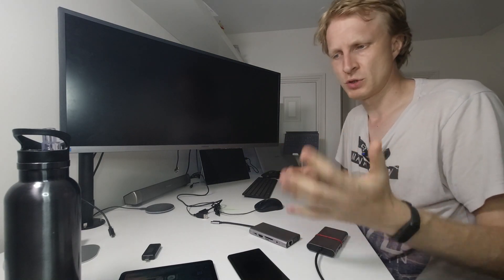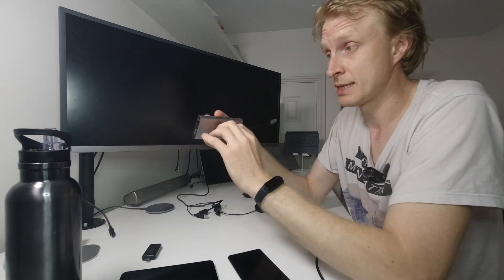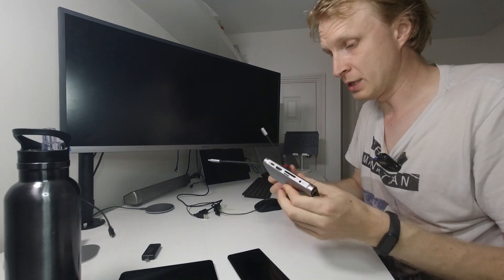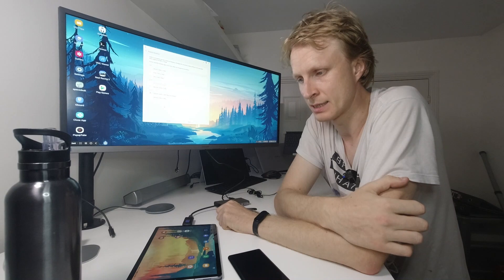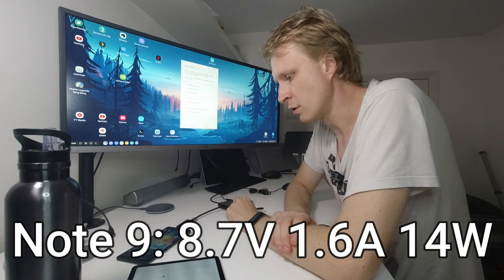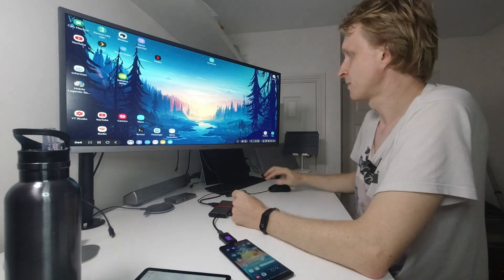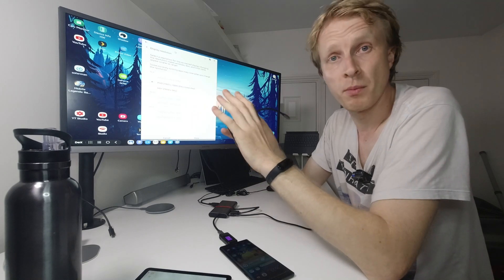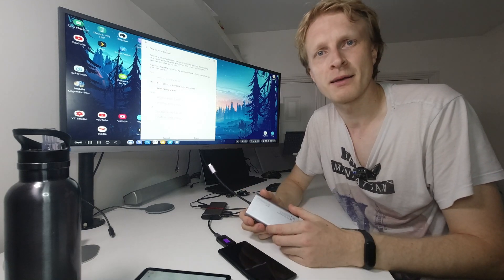It's hard to recommend USB-C Hub for Samsung DeX. Same FITFORT hub - Different results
Same FITFORT hub - Different results ?!?
Wait WHAT? I did not expected that. Same USB-C Hub, same brand, same Amazon seller but different results. Samsung DeX resolution chase was already confusing. I don't know how can i recommend USB-C hub for You when same exact* HUB give different results.